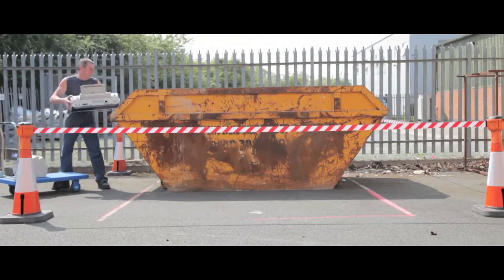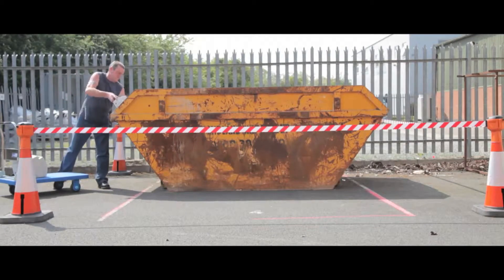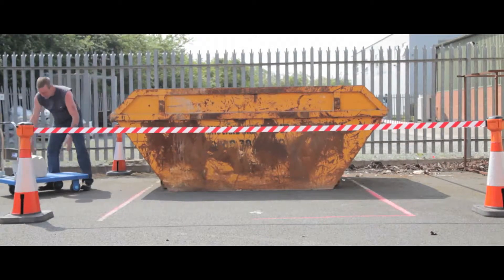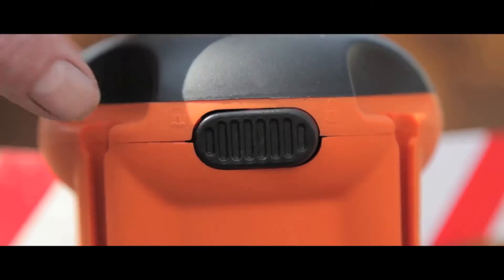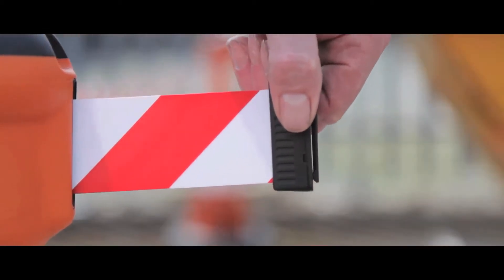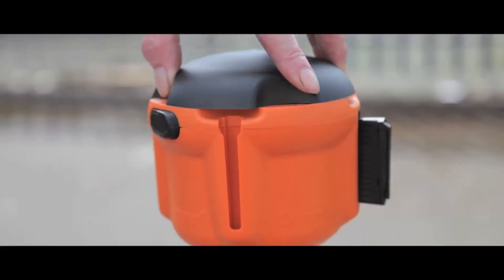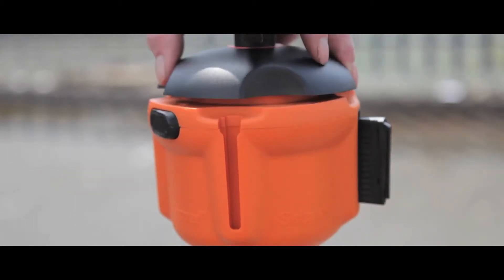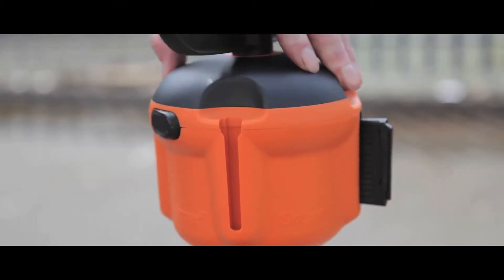Skipper Retractable Tape